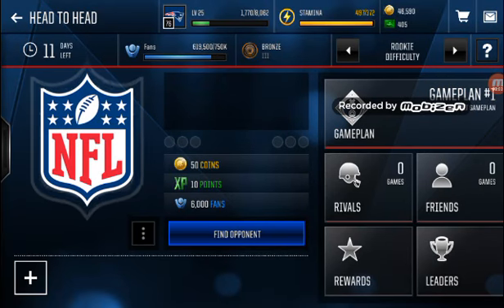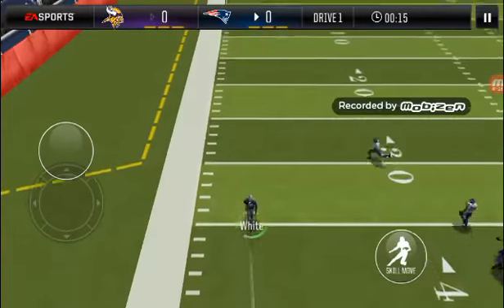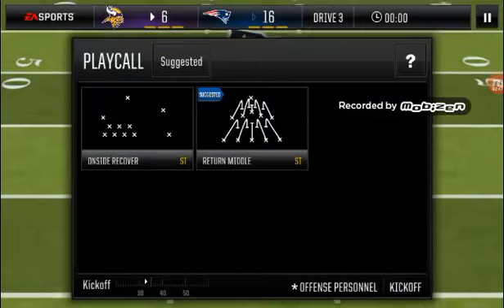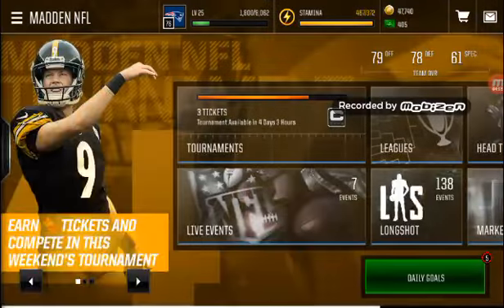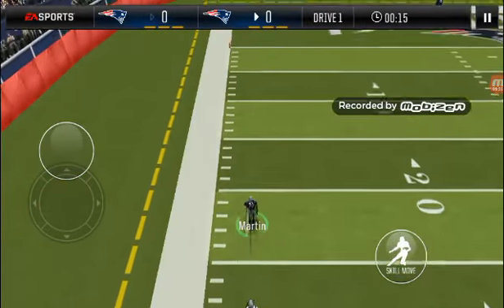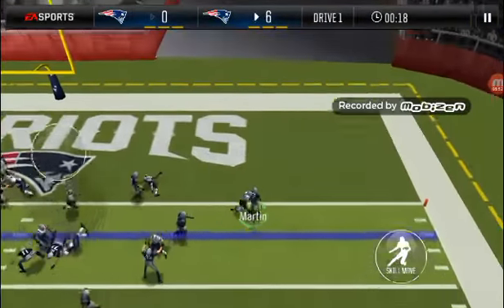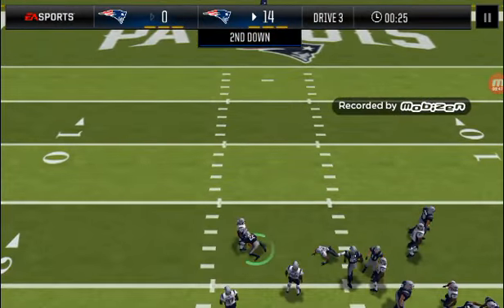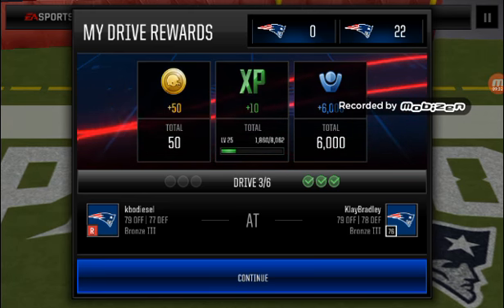Madden Mobile 18 HB Position Battle 84 ovr James White vs 79 ovr Doug Martin